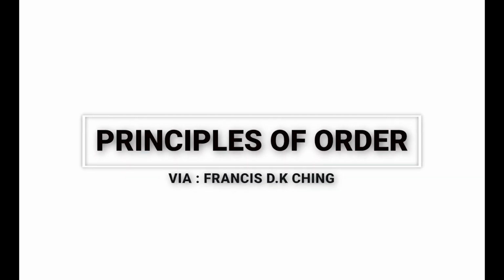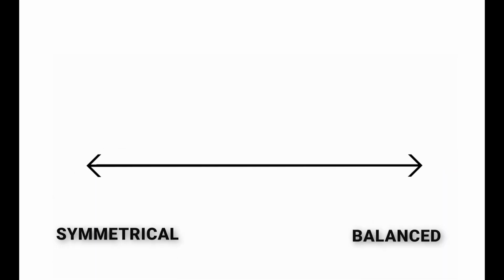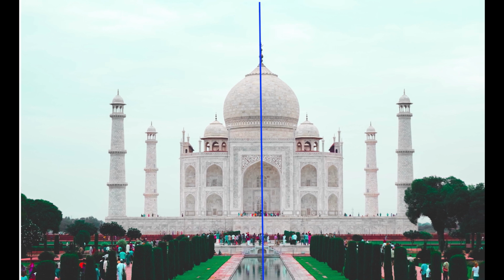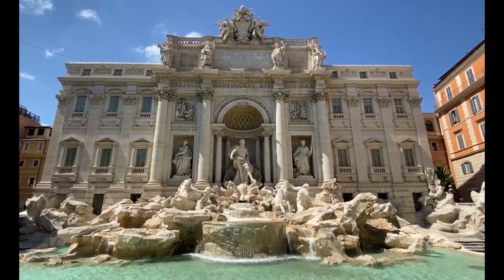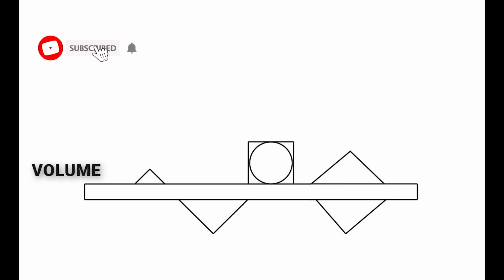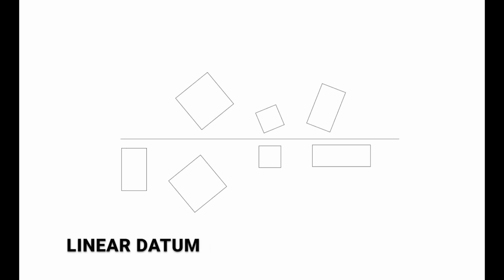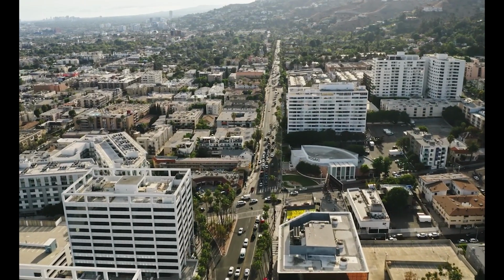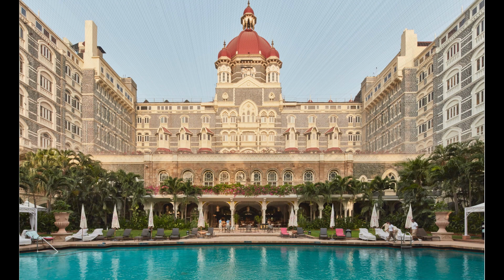ORDERING PRINCIPLES OF DESIGN | 361BIT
This video is about the Architectural Ordering Principles of design.
Order is indispensable functioning of any organised system. Because principles of order help architects to create more cohesive designs. These principles form part of a larger order of architectural composition seen in most buildings throughout the world.

Let us know what do you think.

For more architectural content

For exciting architectural content